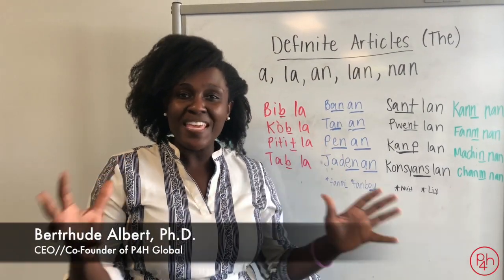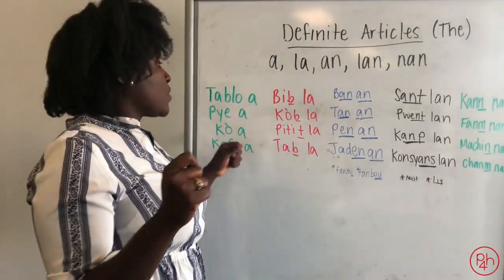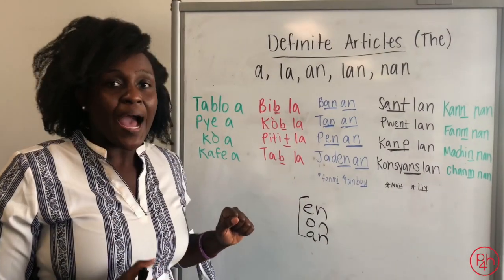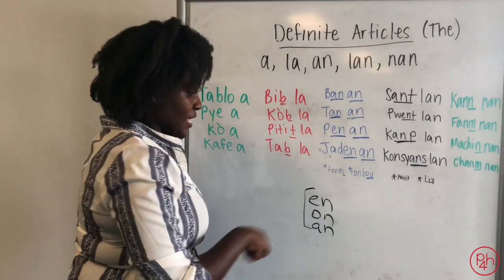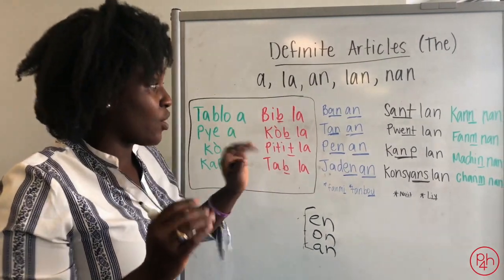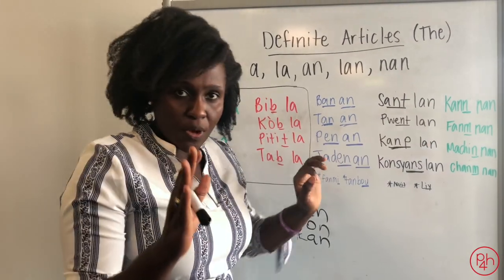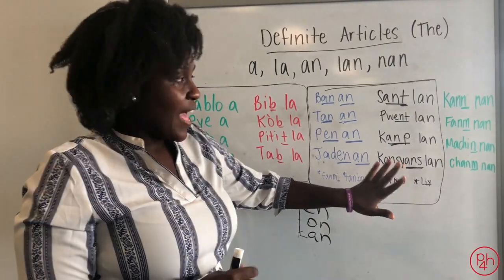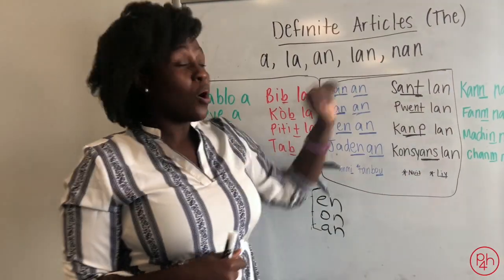Learning Haitian Creole-Definite Articles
This video will show you how to use definite articles in Haitian Creole. It's a simple, user-friendly language!!

To join us in empowering Haitian educators by becoming a P4H advocate,